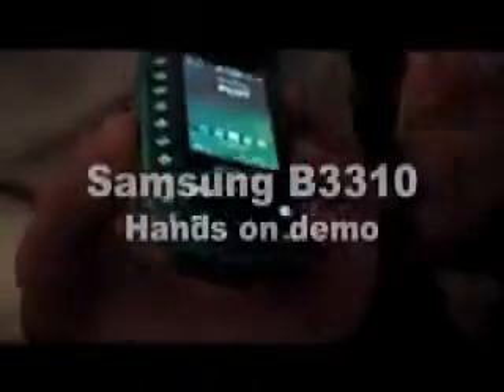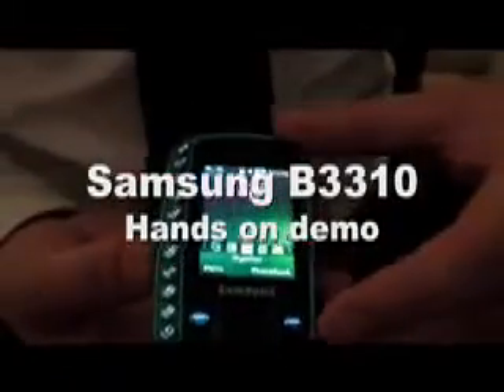Samsung B3310 hands on demonstration